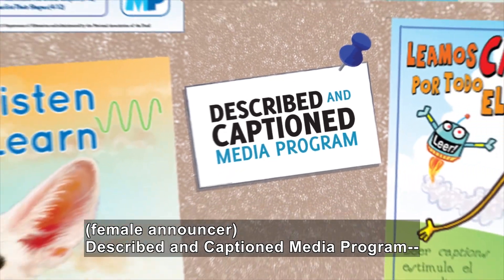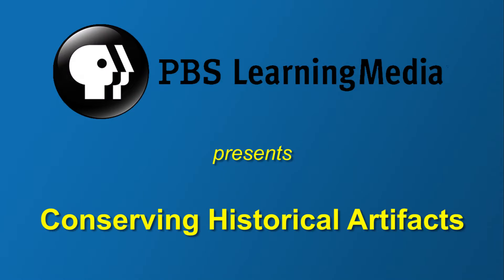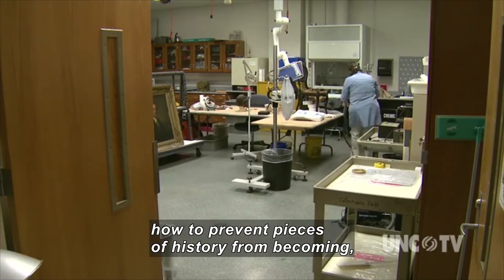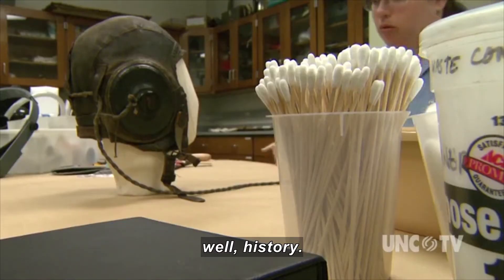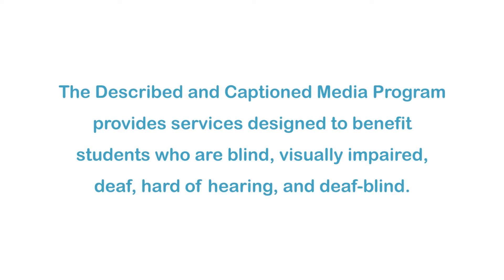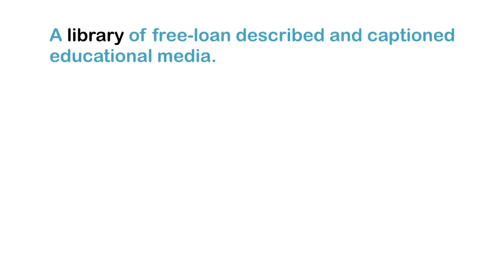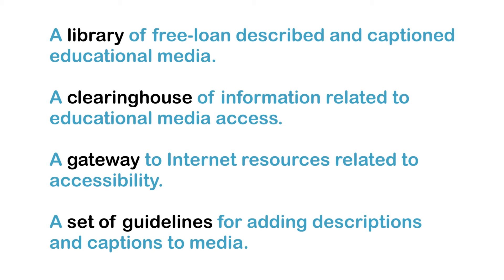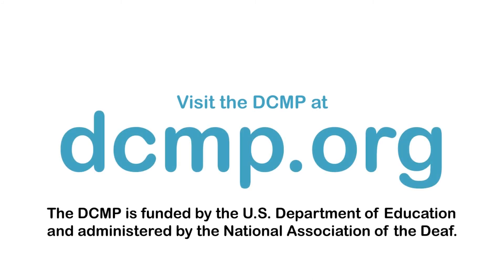Conserving Historical Artifacts (Accessible Preview)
DCMP members can access the full video for free An objects conservator is a professional, working in a museum setting or private practice, that specializes in the conservation of three-dimensional works. They undergo specialized education, training, and experience that allows them to formulate and implement preventive strategies to preserve cultural property for the future.